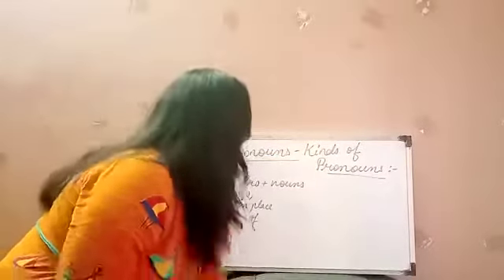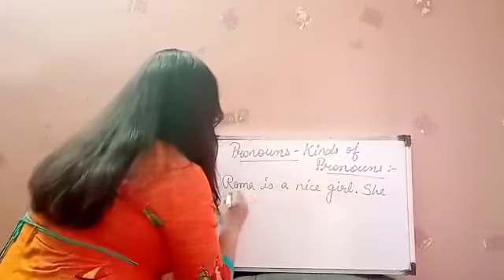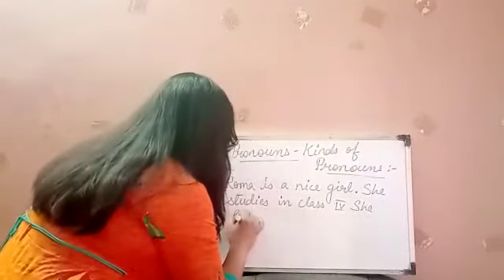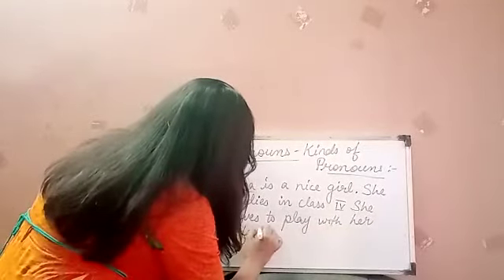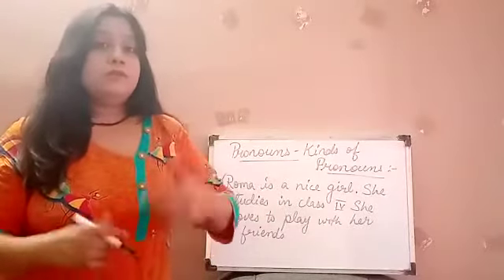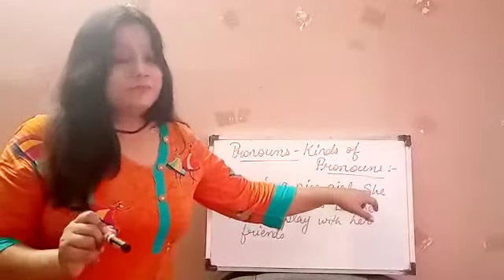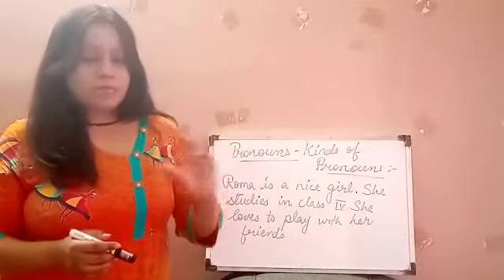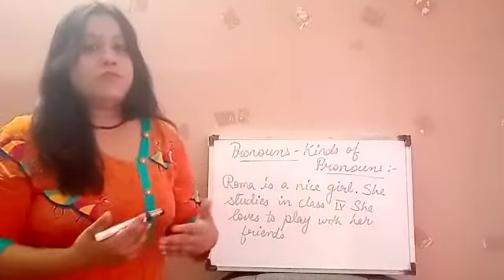Class VIII l Kinds of Pronoun(part1)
Colours International School COVID19 e-learning lectures